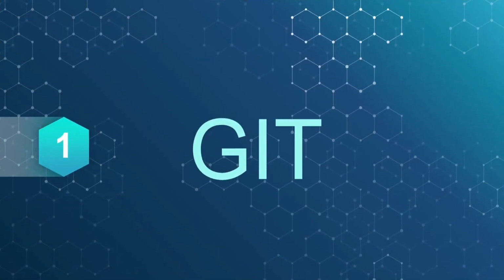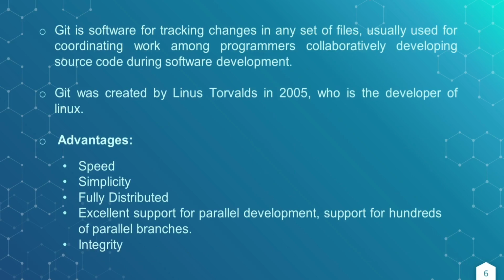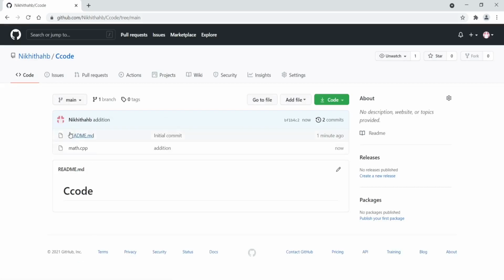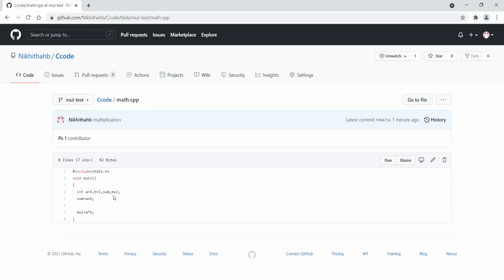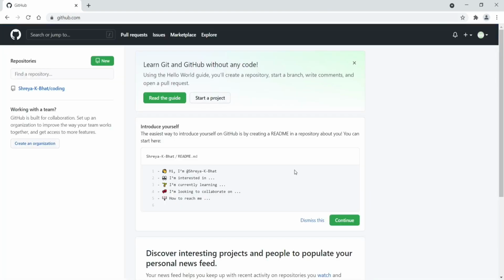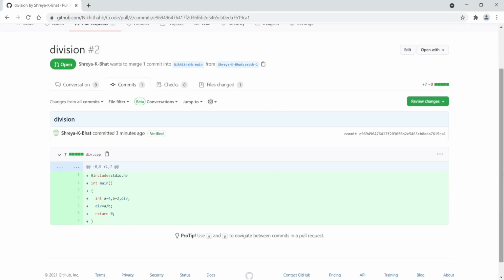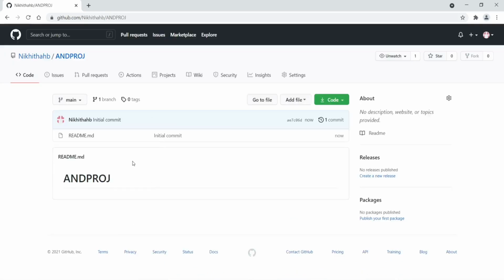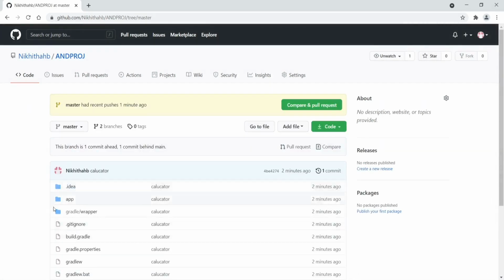Git and Git Hub - by Nikhitha H B